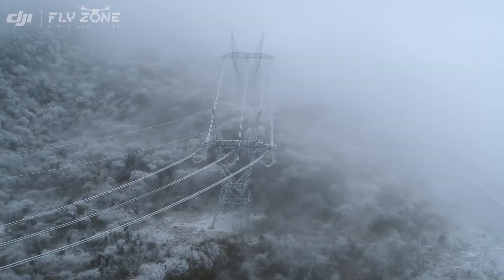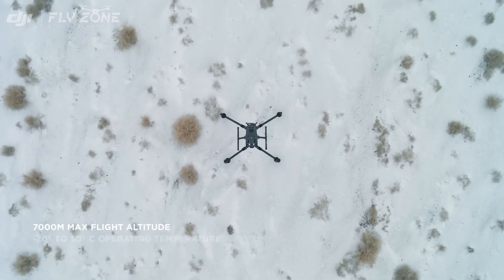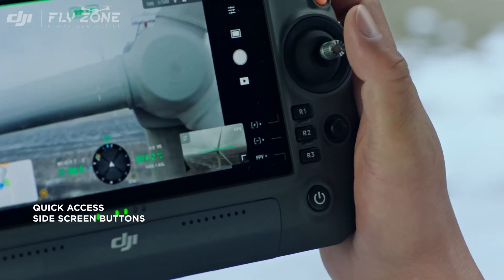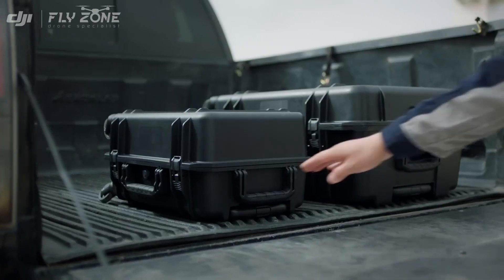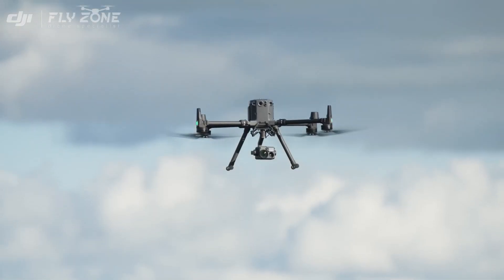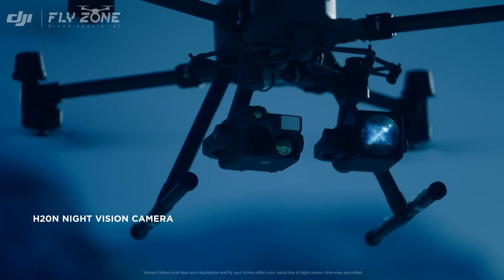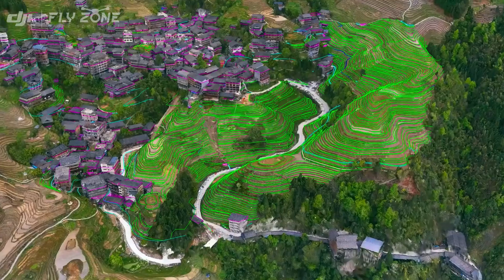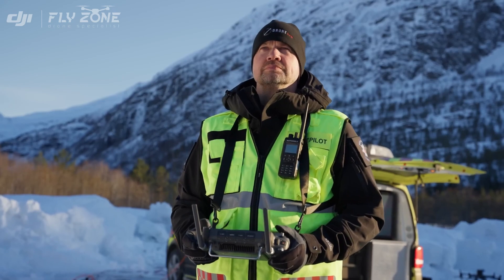Matrice 350 RTK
Introducing DJI Matrice 350 RTK, a fully powered enterprise drone that’s powered to forge ahead.

The DJI Matrice 350 RTK sets a new benchmark in the world of commercial drones, providing users with exceptional performance, durability, and ease of use. Incorporating three years of feedback from Matrice 300 RTK users, the Matrice 350 RTK offers enhanced durability and weather resistance, a new low-light FPV camera, a reoptimized battery system, and much more.

Built to reinvent the way you work, the Matrice 350 RTK continues to elevate the commercial drone industry, empowering professionals across various industries to take their aerial operations to new heights.